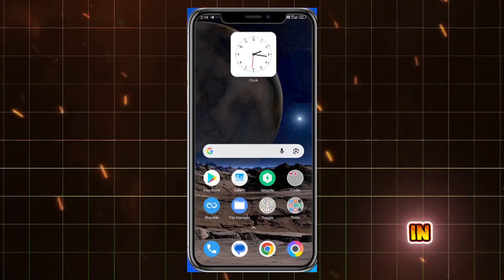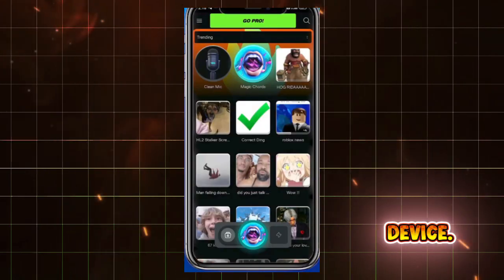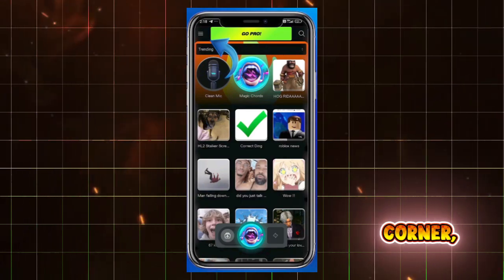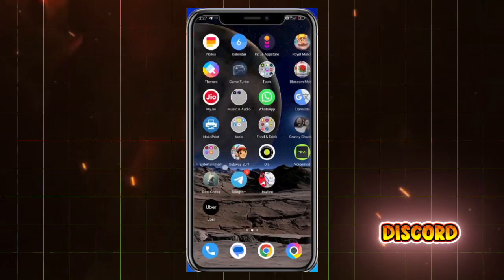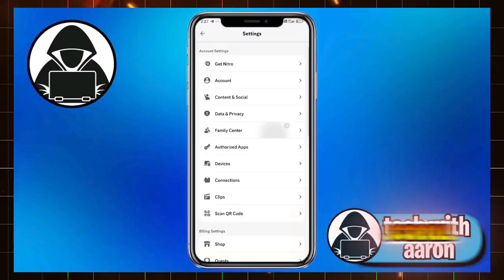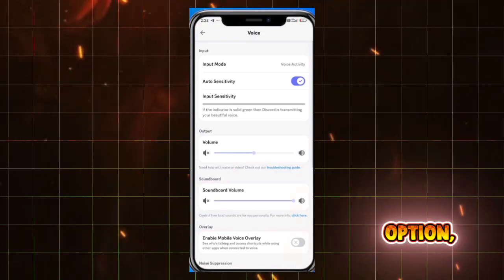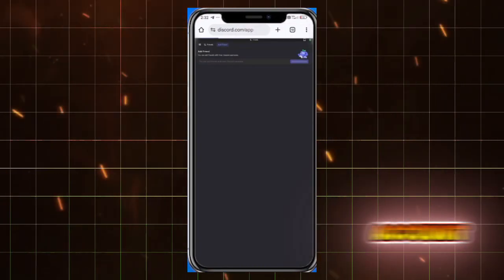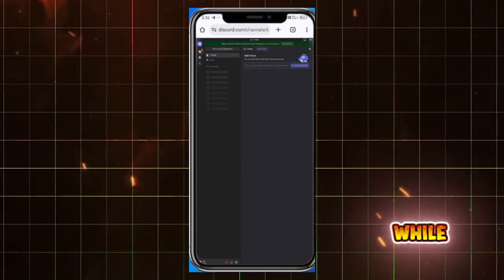How to change your voice in discord mobile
Want to change your voice on Discord? In this quick tutorial, I'll show you how to use a voice changer with Discord on PC. Follow the simple steps to sound like a robot, girl, boy, or other fun voices while chatting with friends or gaming online.